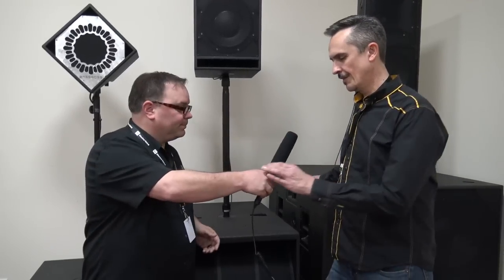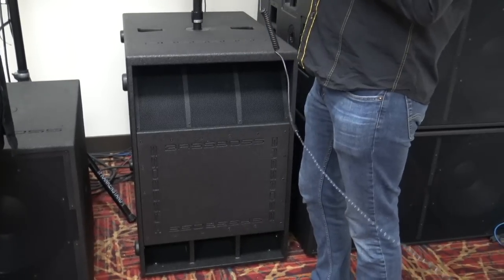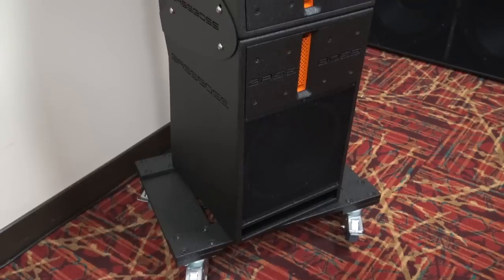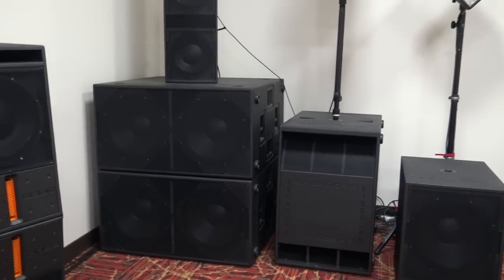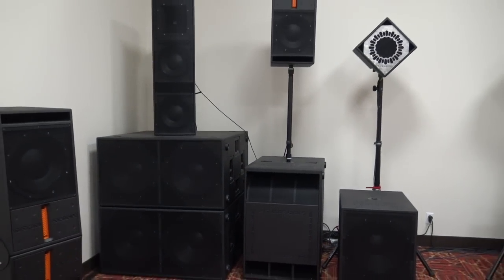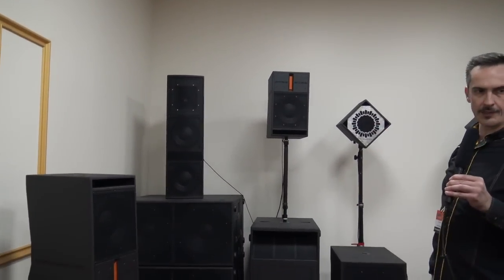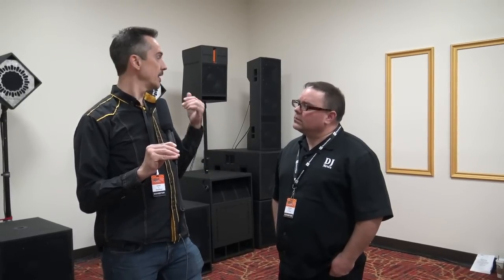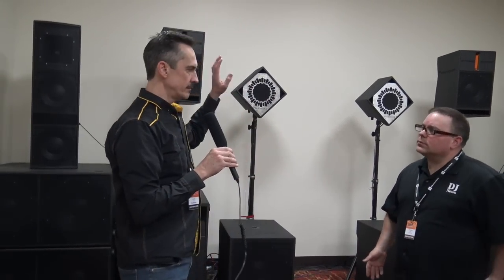BassBoss Speakers with DIY Line Array Option @BassBossRocks | Disc Jockey News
BASSBOSS Powered Loudspeakers (formerly BASSMAXX) builds extraordinary products for the passionate sound professional. We focus on creating fully-integrated, highest-fidelity sound systems built on the rock-solid foundation of our famous BASSBOSS subwoofers. User-friendly, compact, and practically indestructible.

Always fully powered and processed. We build all amplified loudspeakers with highly sophisticated digital signal processing. Our products offer simple and elegant designs requiring just two cables: power and signal, to get the party rolling.

Intensely physical, kick-butt BASS. For low frequency response, our Subwoofers provide unbeatable levels of very deep, full and rich bass output, from a fraction of the space and weight.